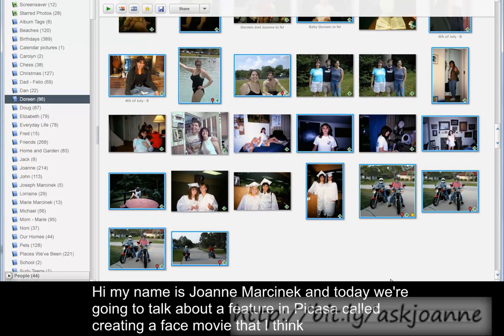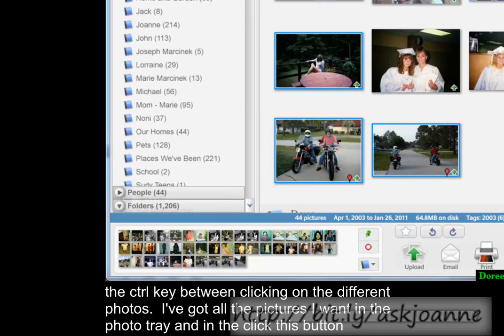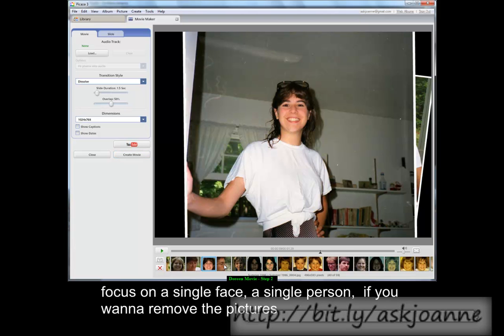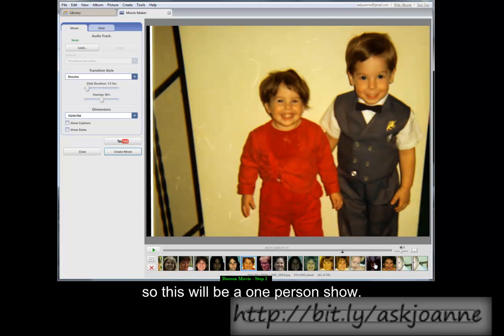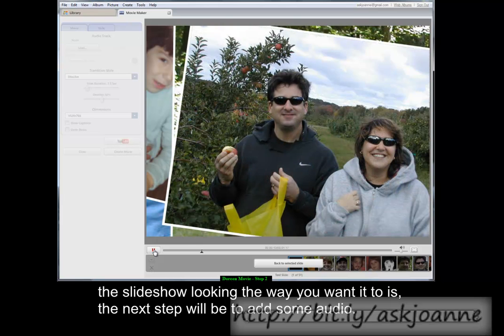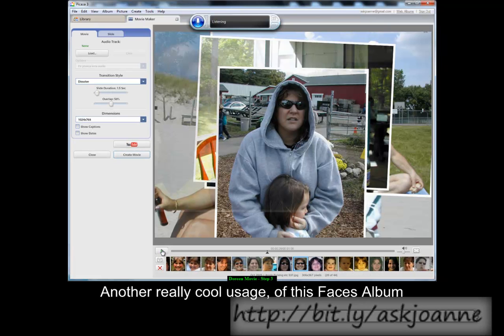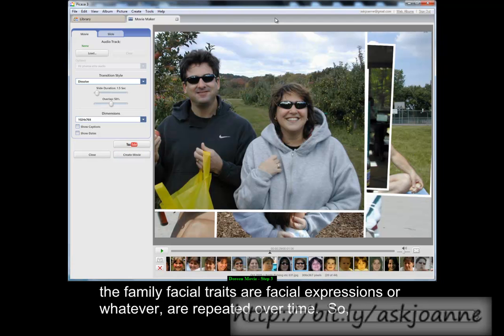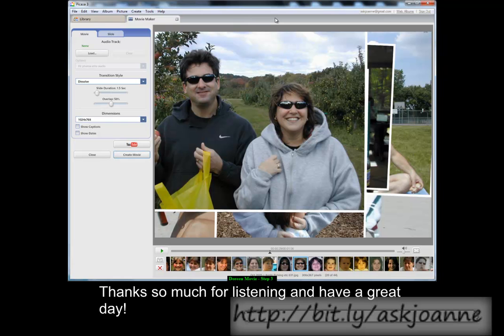How to Create a Face Selection Movie in Picasa